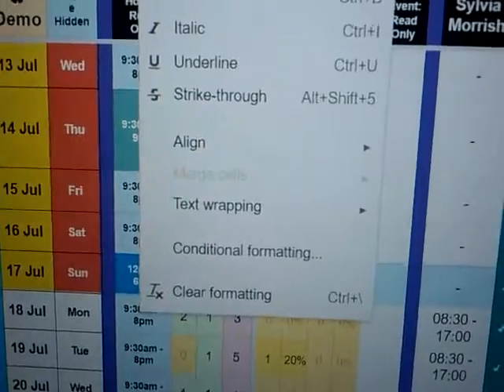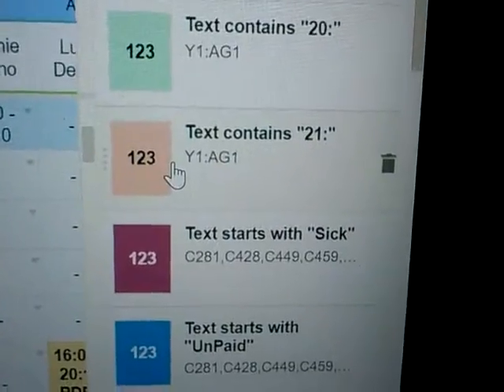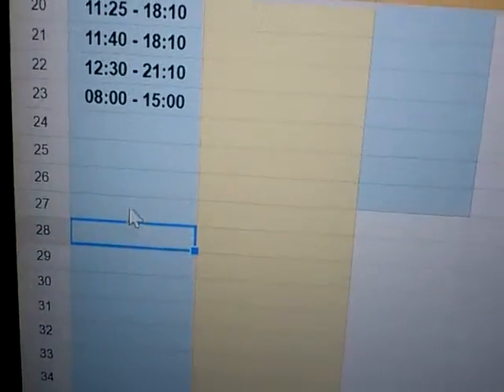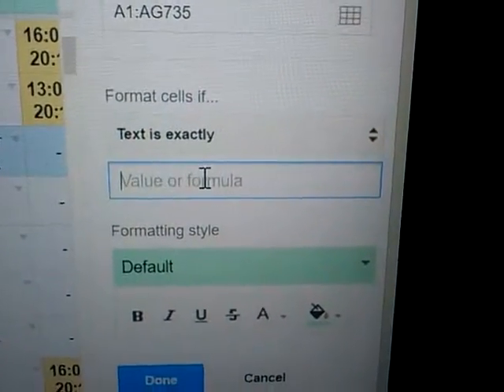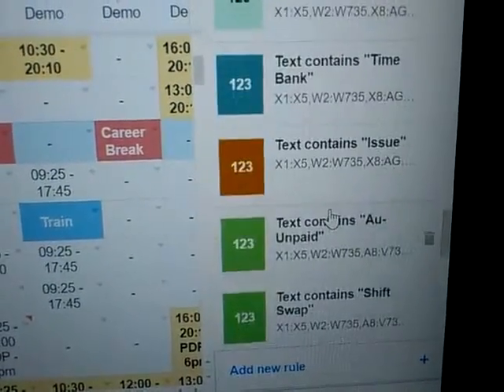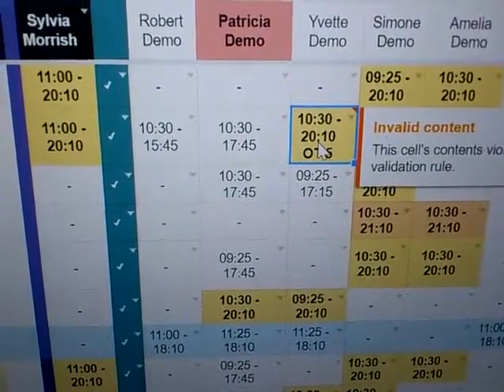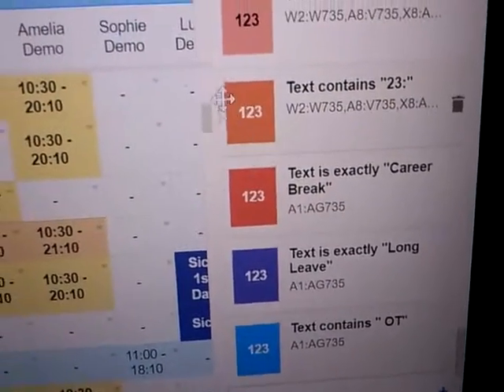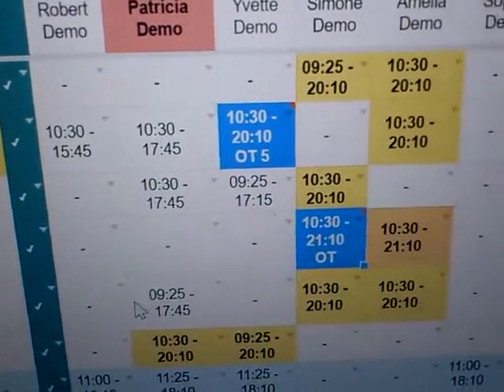How to Program Colours onto a cell - Q&A